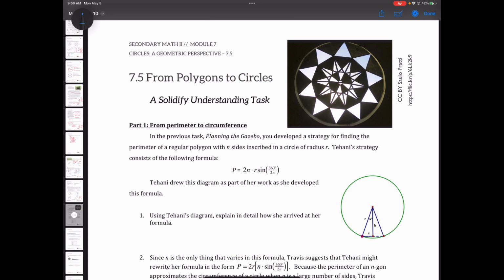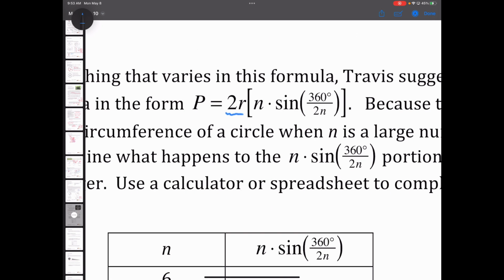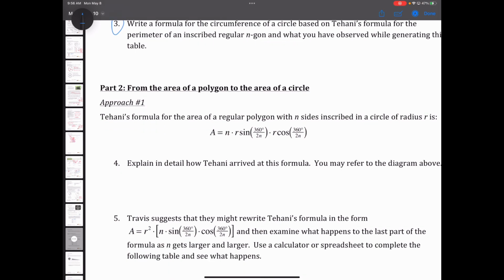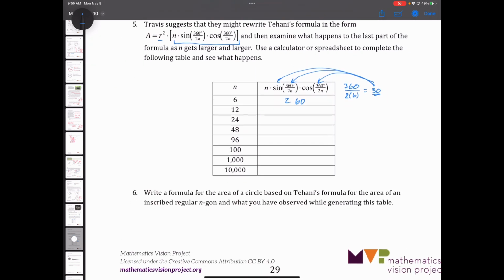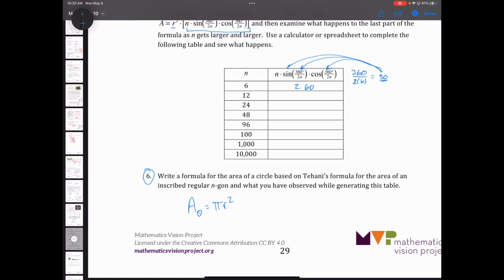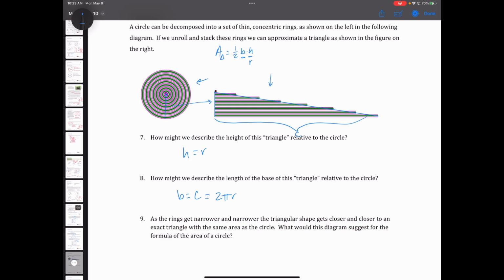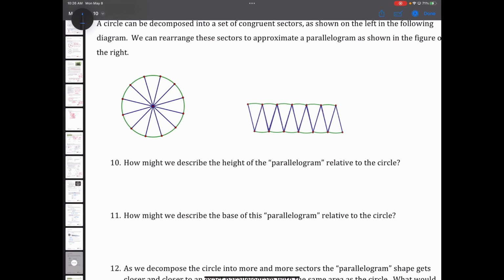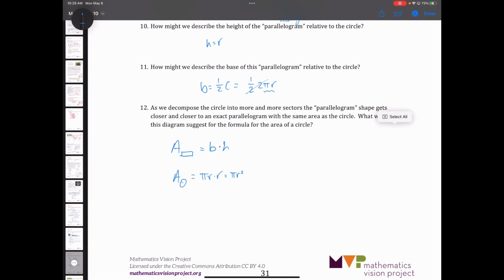Module 7 Lesson 5